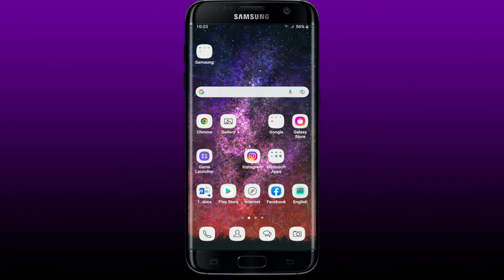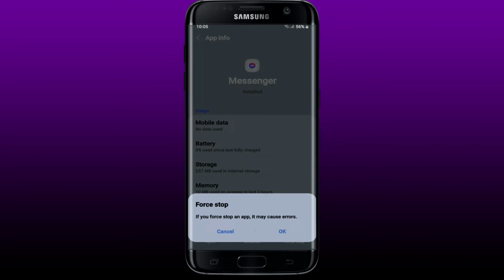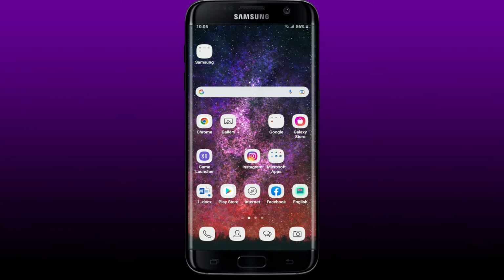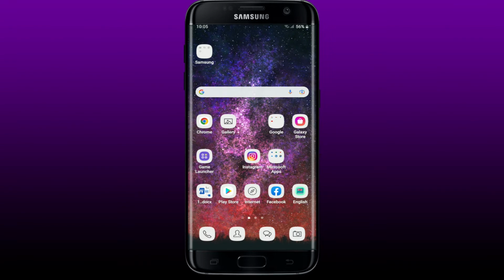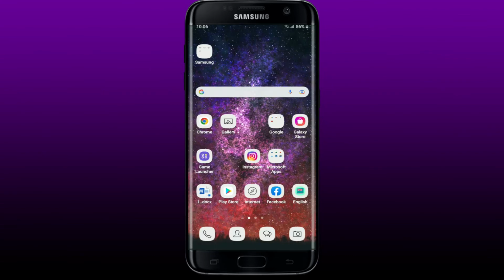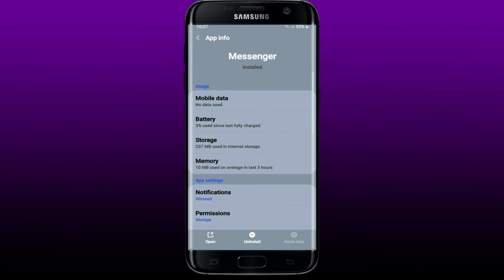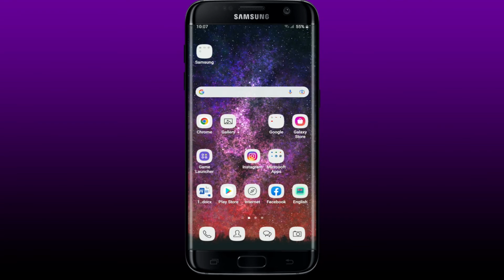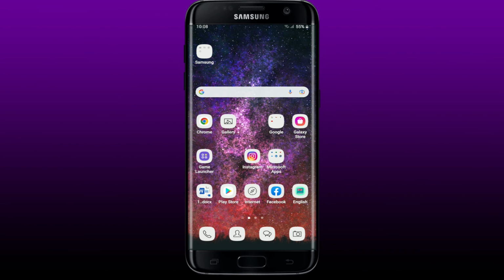How to Fix Messenger from Crashing 2022?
Does your Messenger app keep crashing?
Here in this video you will be able to learn some of the ways to fix the problem.
If your phone's storage is almost full, it can lead to abnormal app behaviors like frequent app crashes. So if you try deleting cache files of apps, remove the apps you do not use and other junk items to clear up some storage space, it might solve the crashing problem.
You can also use apps like Files by Google to delete cached files and also clear your storage.

Watch the video till the end to learn step by step process.